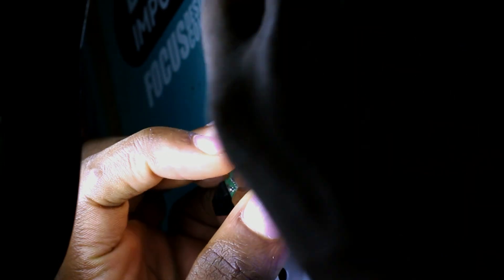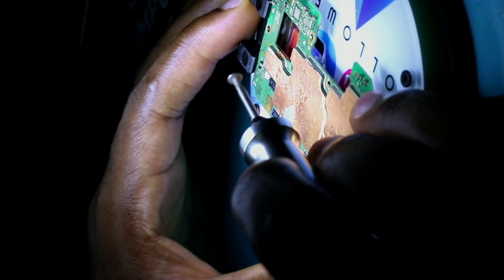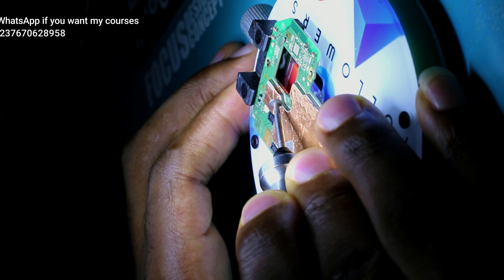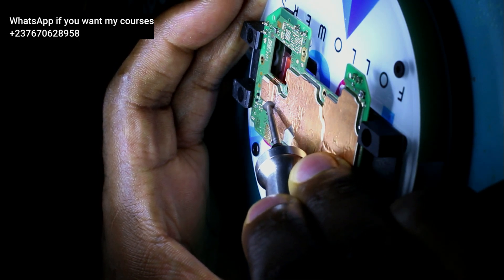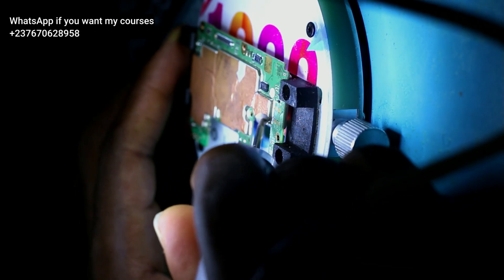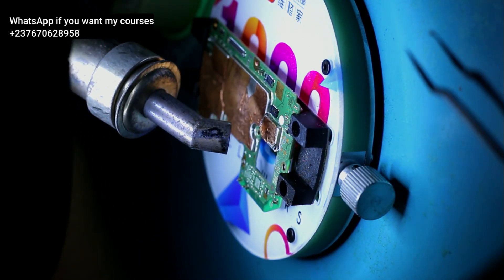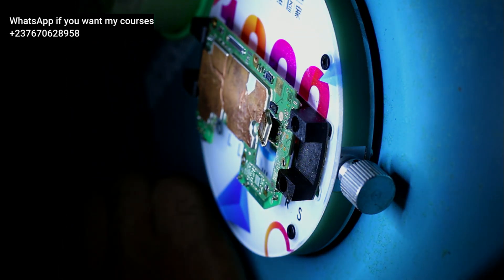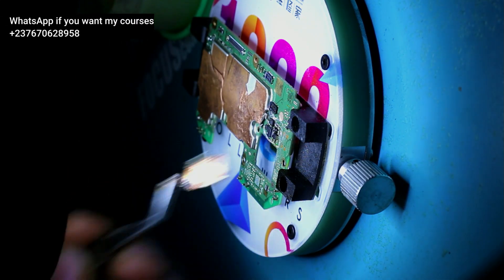How To Remove Mobile PCB Shields Without Damaging Anything!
In this video, I’m sharing how I safely removed a mobile phone PCB shield without causing any damage to the board or components.
I will explain:

✅ Why removing PCB shields is sometimes necessary during repairs
✅ The common mistakes people make when trying to remove shields
✅ The proper tools and techniques I used
✅ How careful handling can save the motherboard from serious damage

🎯 If you're learning mobile repairing, electronics troubleshooting, or working on delicate circuit boards, this video will give you real-world insight based on my experience.